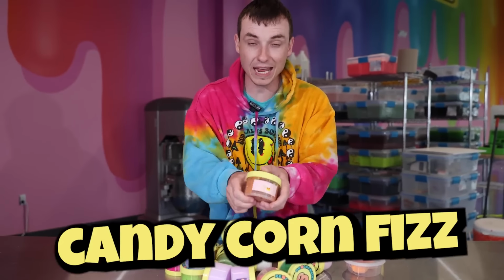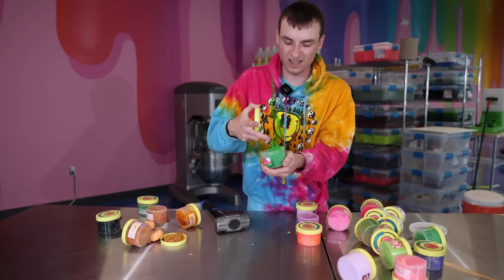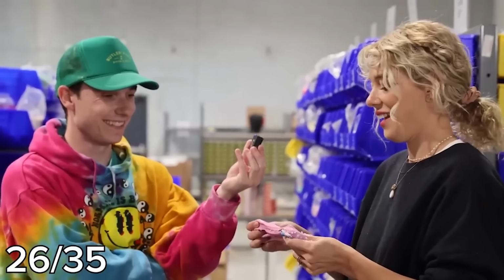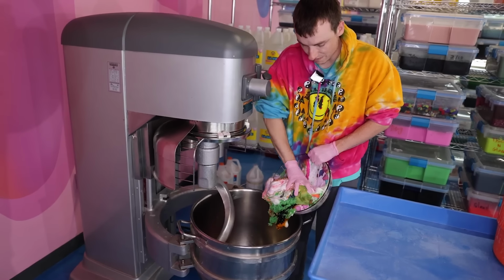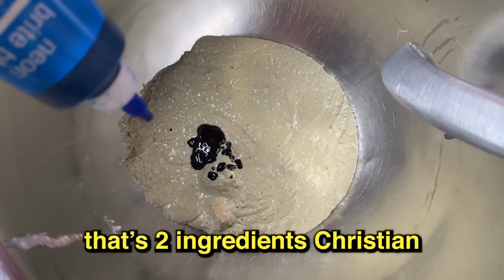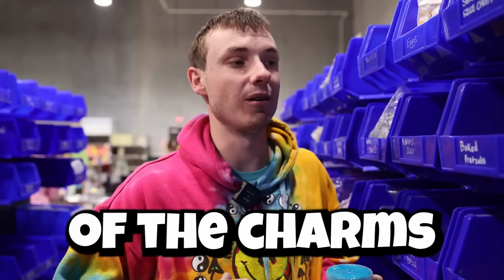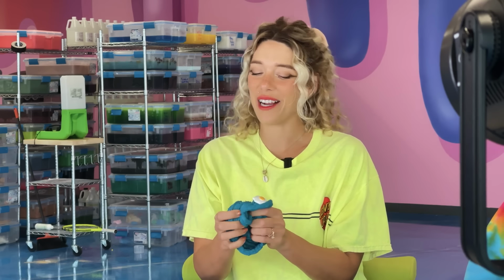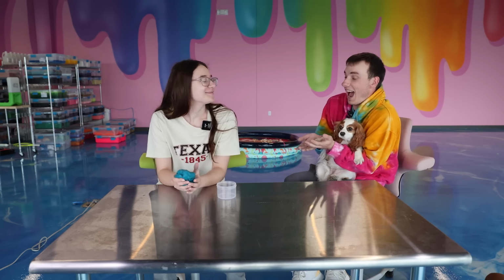Can I Transform Old Slimes into a New One?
Hey guys Christian here, today I tried to take old slimes ranging from 1 month to over a year old and mix them together into something new!

Peachybbies is one of the largest slime companies in the United States, providing high quality slimes nationwide! Based in Austin, Texas.